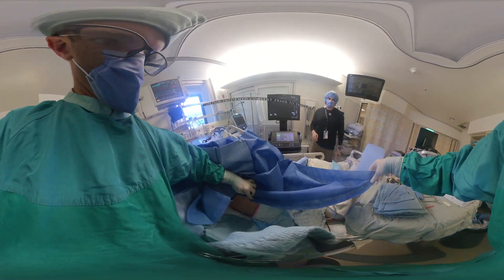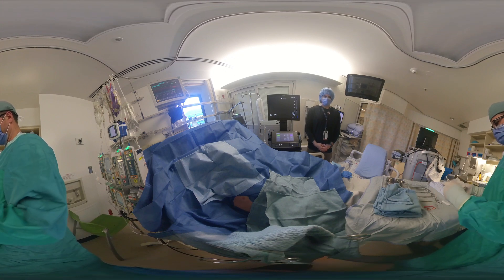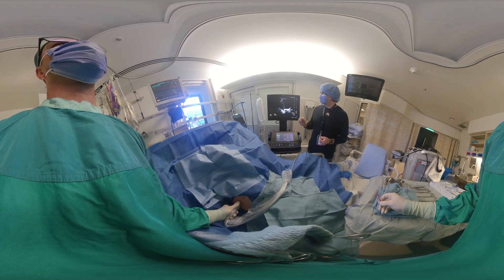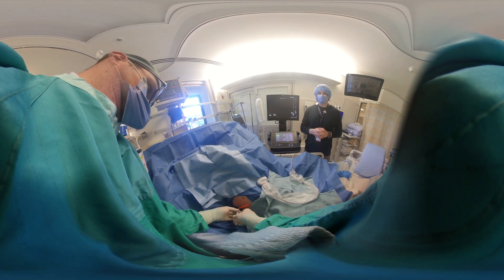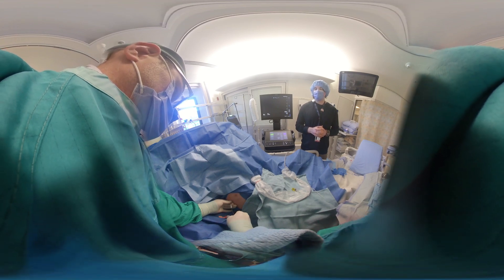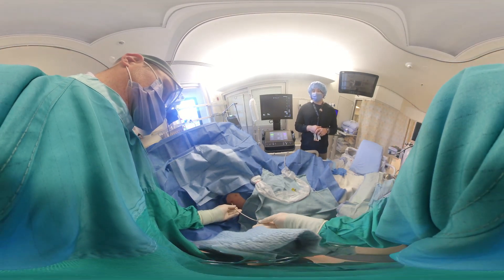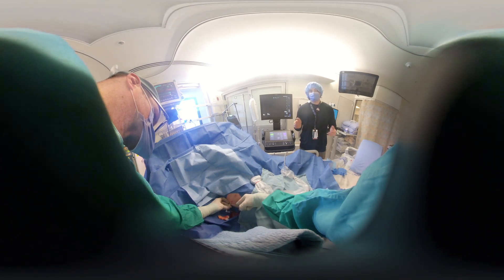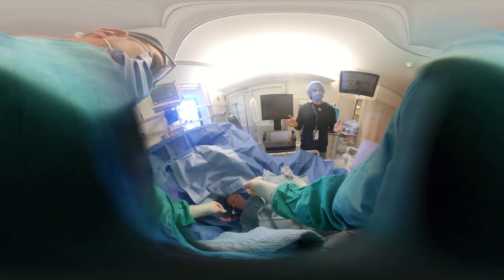Ultrasound Guided Pigtail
See one, do one, teach one. Here is how you perform a pigtail thoracentesis insertion using ultrasound. Using virtual reality, you can see the procedure from the point of view of the proceduralist while Brian Buchanan gives you instructions.